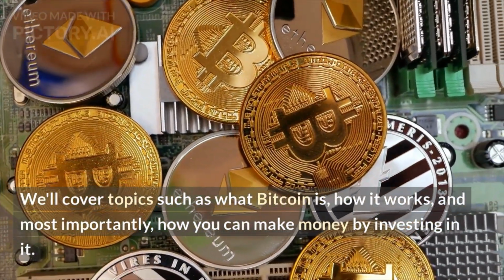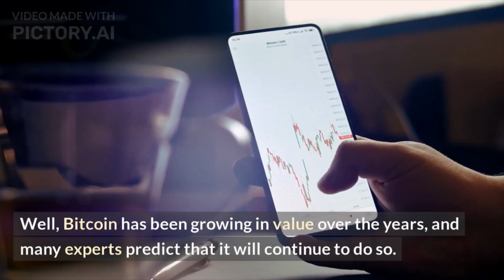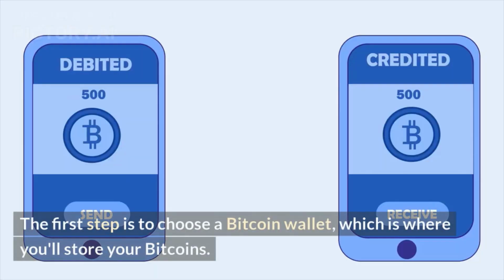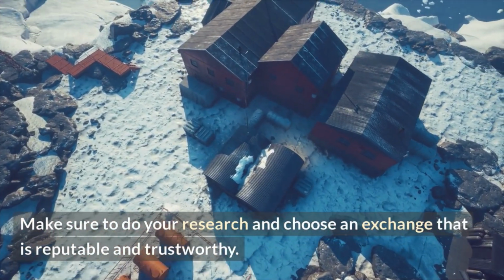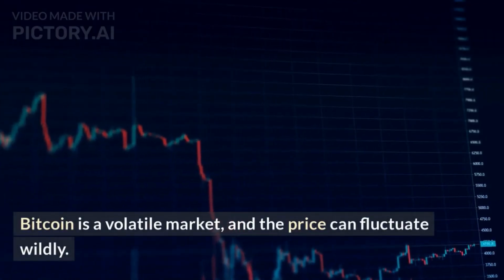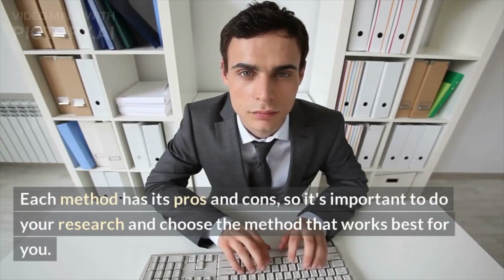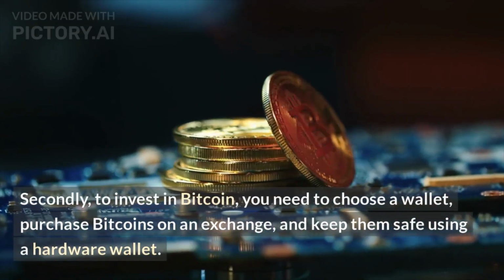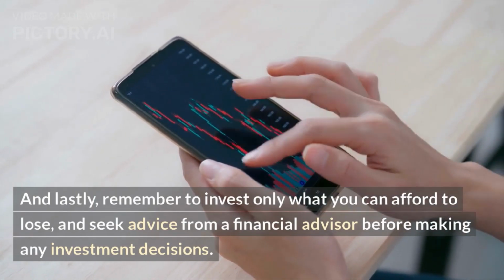The Ultimate Bitcoin Beginners Guide (2023)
The Ultimate Step-by-Step Guide to Investing in Bitcoin in 2023.  Learn how to invest in Bitcoin, the world's leading cryptocurrency, and maximize your returns.

We are here to help you invest and make money online with our helpful videos and tutorials. We also provide you with financial advice, business tips, and helpful strategies to make money online through passive income, paid surveys, dropshipping, and more. Our videos will help you get started with online tutoring jobs and freelance writing jobs as well as provide tips on online trading strategies. Thank you for visiting our YouTube channel, and we look forward to helping you make money online!

We are here to help you become the best version of yourself and become a successful entrepreneur. Our channel focuses on helping you cultivate the right habits, mindset, and skills to help you succeed in business and investing.

We provide practical business advice and tips on how to start and run your own business, get into investing, create passive income streams, and grow your digital agency.

Our channel will also cover topics on young entrepreneurs, self-awareness, self-improvement, and financial advice. We will also discuss Monk Mode and how to become successful in business and to invest.

If you are looking for practical advice and tips on becoming a successful entrepreneur and investor, Money and Mo is the perfect channel for you! Join us and take your business to the next level.